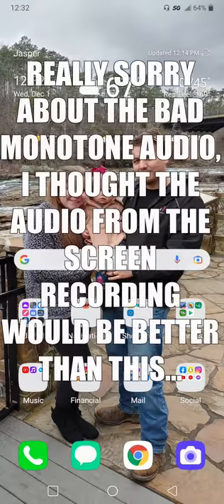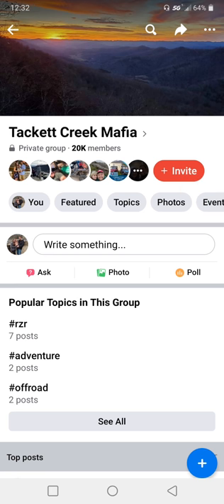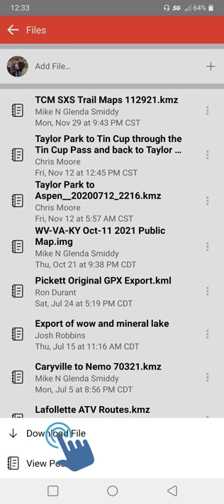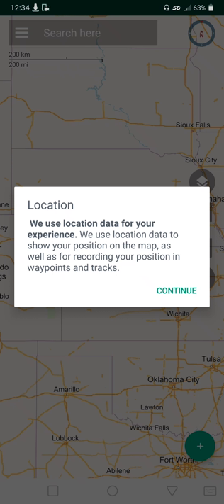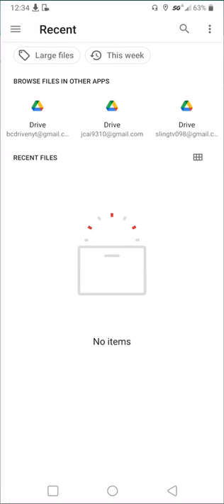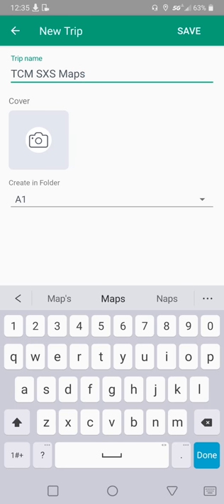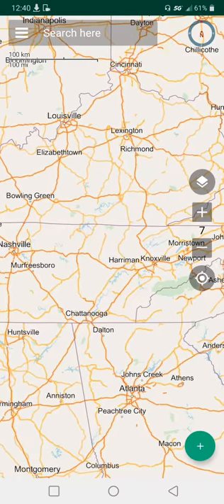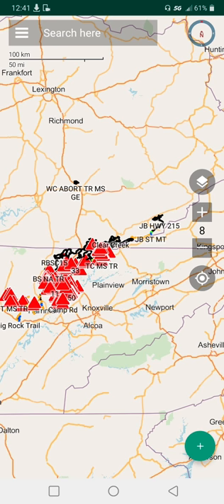How to download FREE TRAIL MAPS - Tackett Creek, Royal Blue, Windrock, and More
Just showing you how to download some awesome free trail maps for Tackett Creek, Royal Blue, Windrock, and more. All this has been made possible by Mike over at Tackett Creek Mafia on Facebook so go check that page out after the video.

Did you know I'm on Instagram? Go follow me there @BC_driven

Please let me know what you thought about the video by "Liking" the video or commenting down below and as always feel free to share this video and consider subscribing to see more content like this.

BC